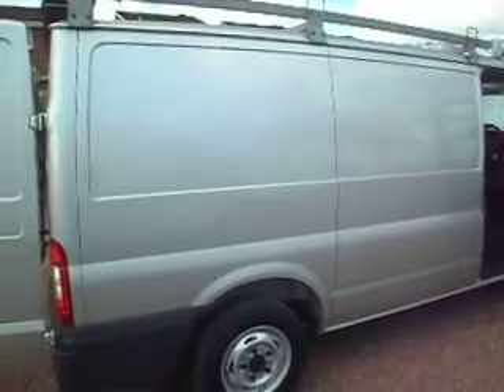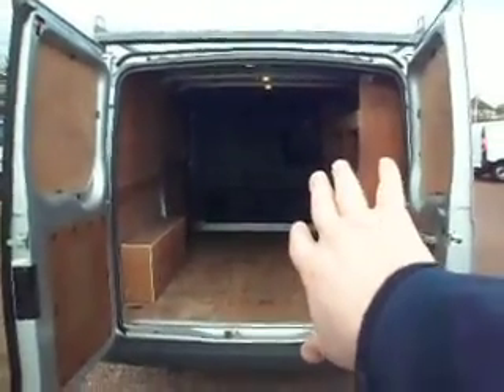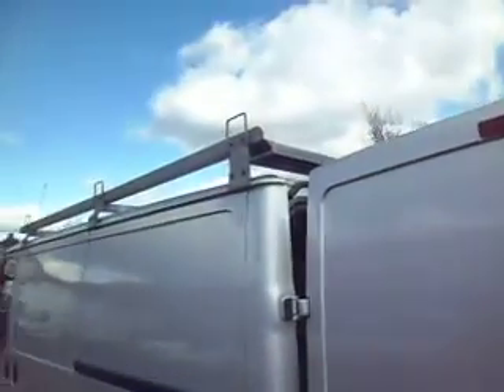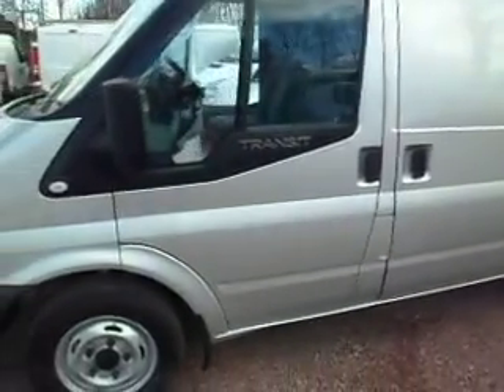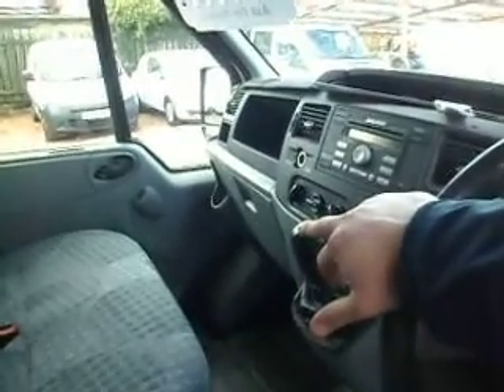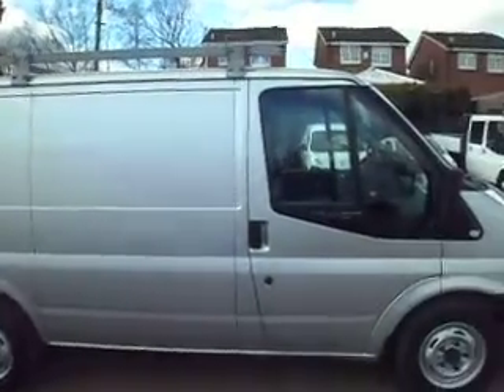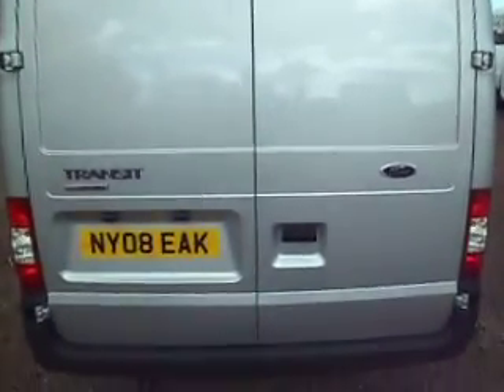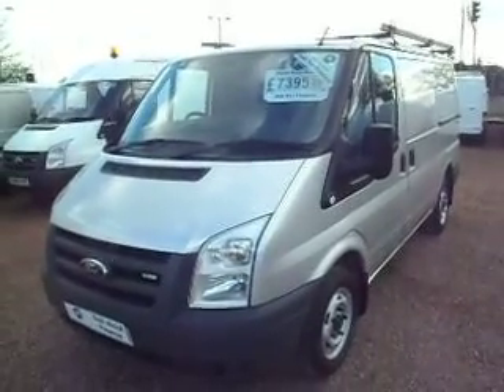FOR SALE - NY08 EAK - Transit T280